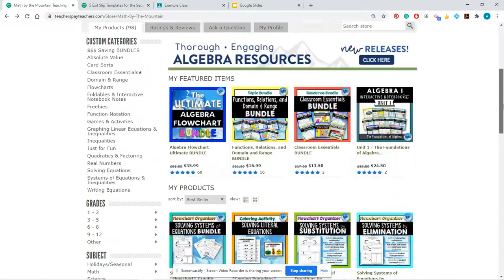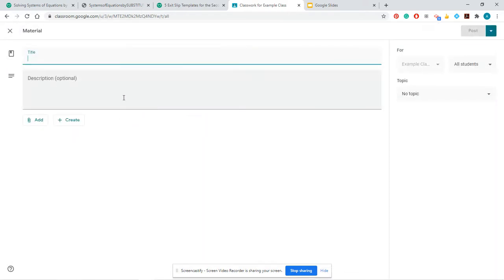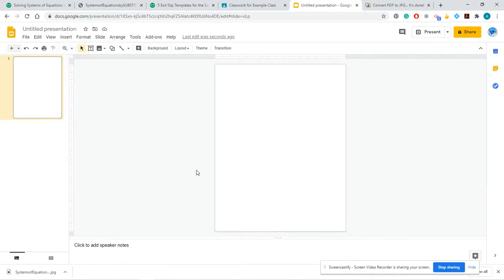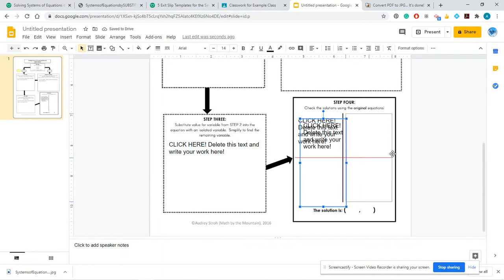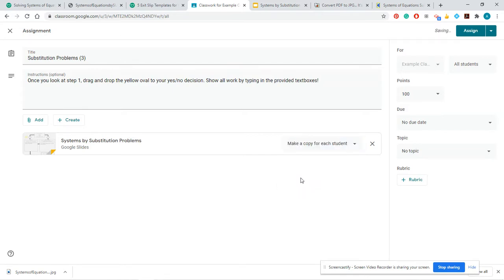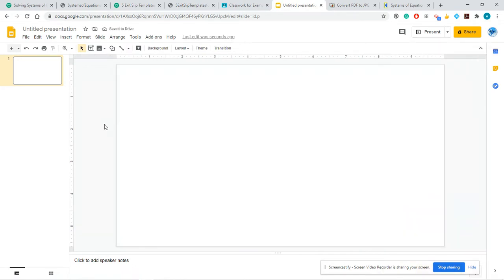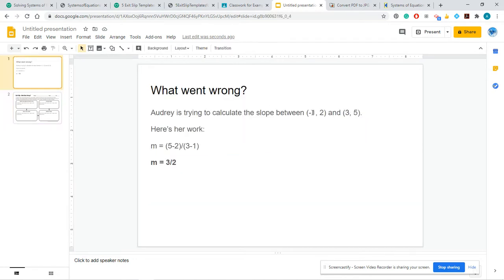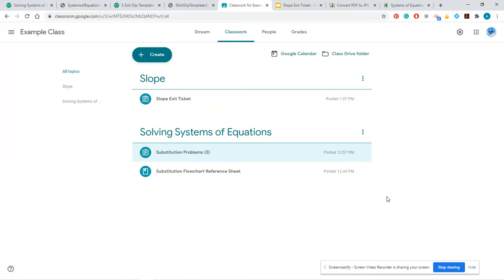Turning Regular PDF Resources into Digital Resources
In this video, I will show you three tips for turning regular PDF files into digital resources your students can use and interact with on Google Classroom. Use these tips to up your teaching game and create a more valuable distance learning experience.

1. How to select only specific pages of a PDF to provide, digitally, to your students. Many times, they don't need every page and there's just a specific handful that you want to provide. Here's how to do that!

2. How to turn a regular PDF resource into a digital resource that students can show their work on and you can, in turn, provide feedback on.

3. How to create digital exit tickets for your students.